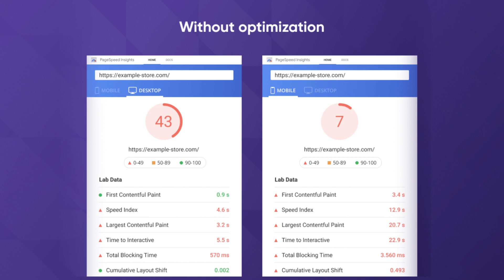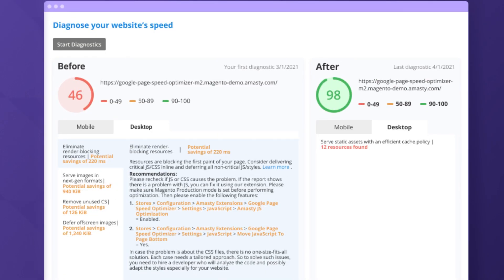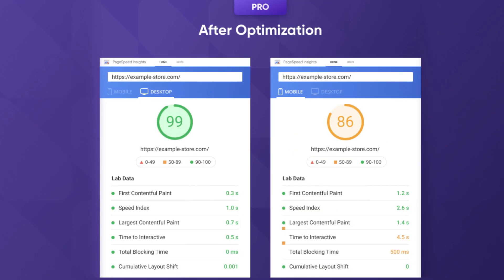Google Page Speed Optimizer Magento Extension by Amasty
Watch the Google Page Speed Optimizer Magento extension overview video to see how this extension will significantly improve your website performance and, subsequently, boost your sales. Don't hesitate to request an individual demo and our consultant will help you choose a solution that will benefit your business the most.

00:00​ - Intro
00:14 - Pros of Magento 2 performance optimization
01:07 - Evaluating website performance
01:27 - Google Page Speed Optimizer
01:55 - Lite edition overview
02:43 - Will the Light edition suit you?
03:03 - Pro edition overview
03:46 - Built-in diagnostic tool
04:39 - Premium edition overview
05:12 - Benefits of the Premium solution
05:33 - Final words